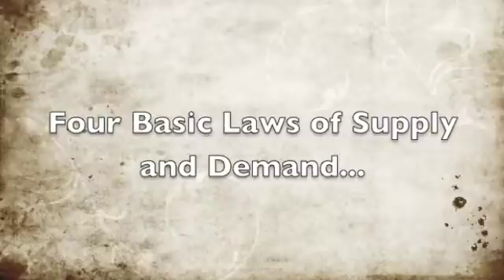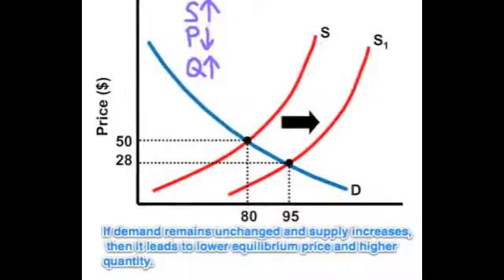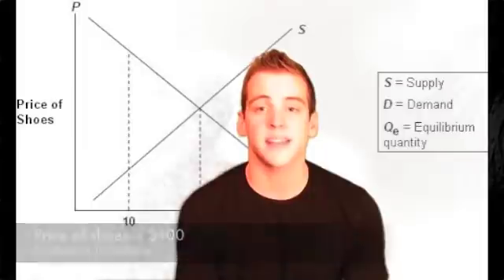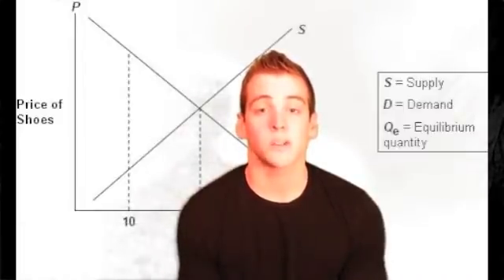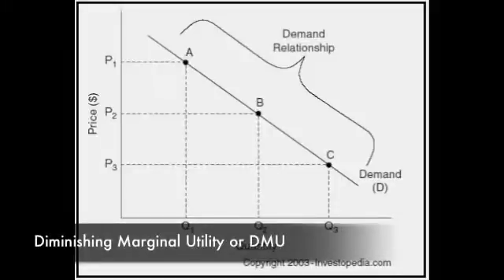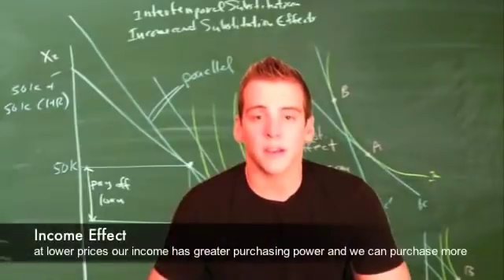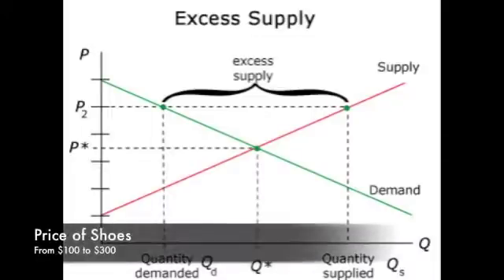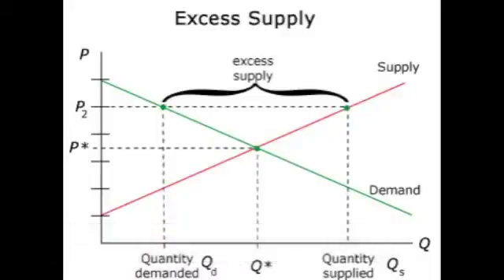Basics of Supply and Demand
Supply and Demand overview.